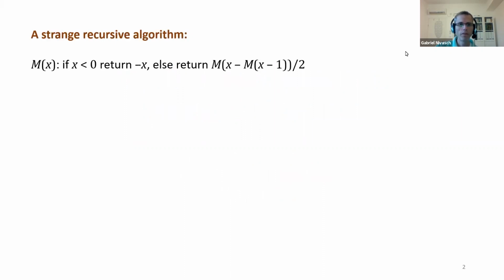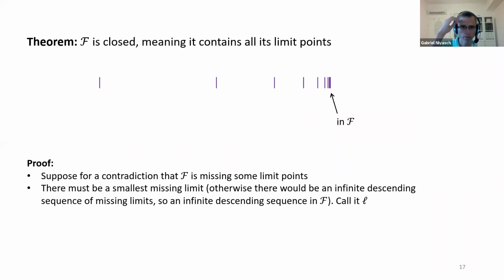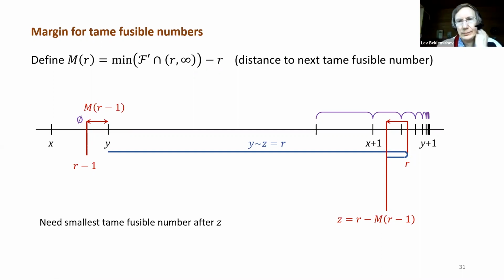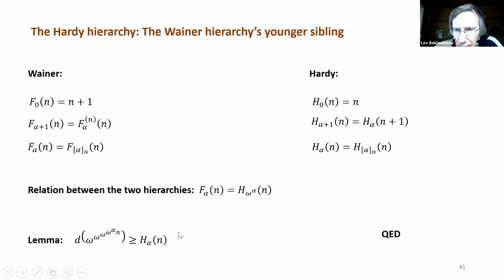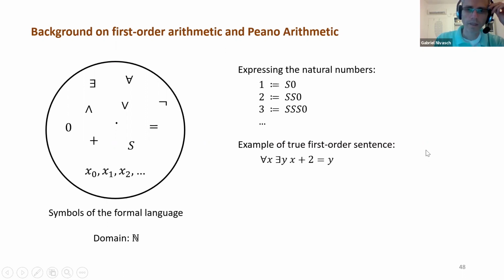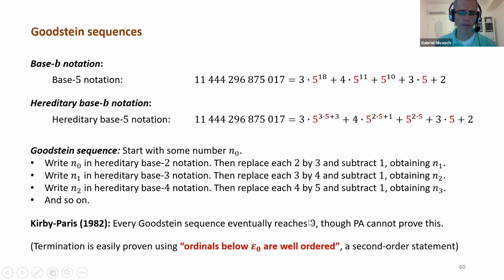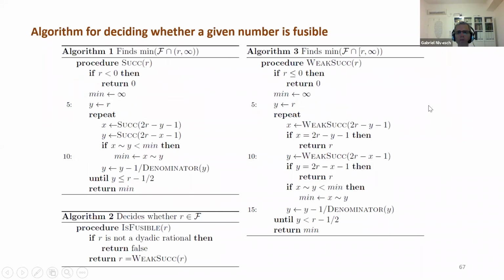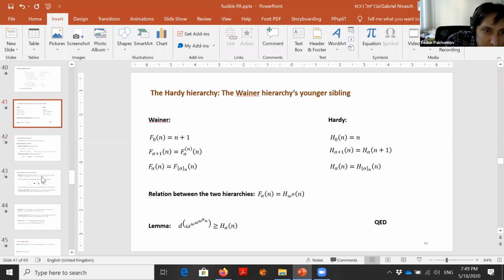Gabriel Nivasch. Fusible numbers and Peano Arithmetic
Семинар отдела математической логики «Теория доказательств»